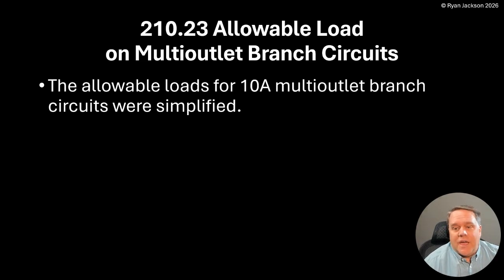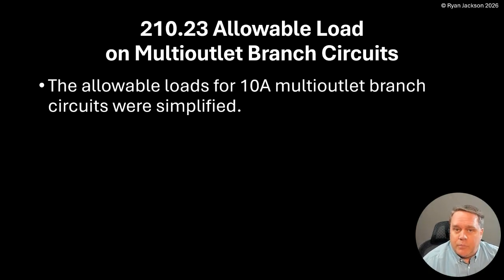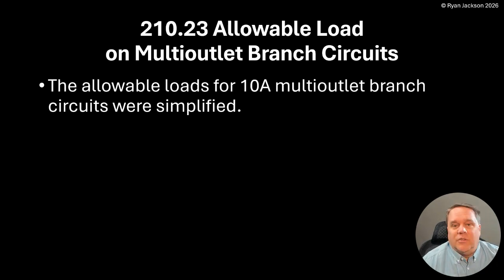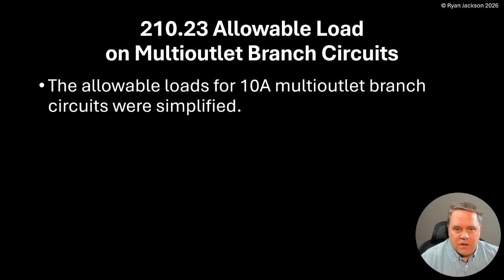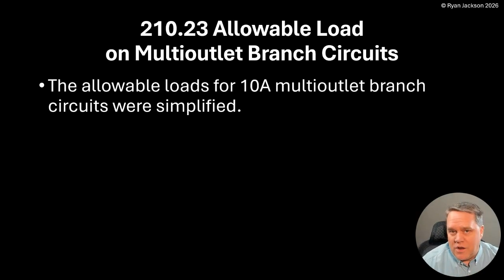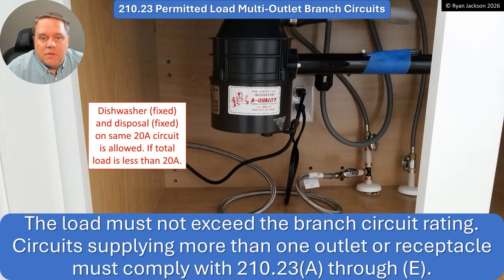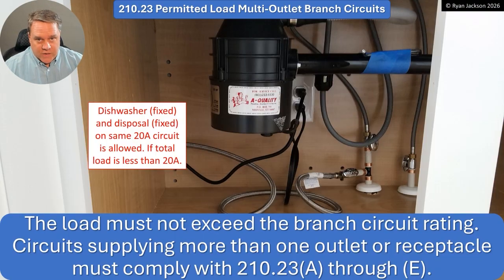100 Days of 2026 NEC Changes Day 17: 210.22&23 allowable loads on circuits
The rules for 10A branch circuits were clarified.